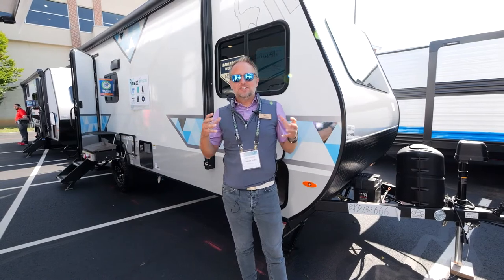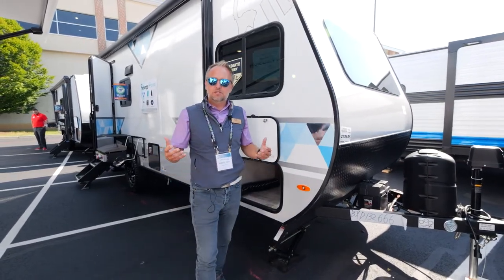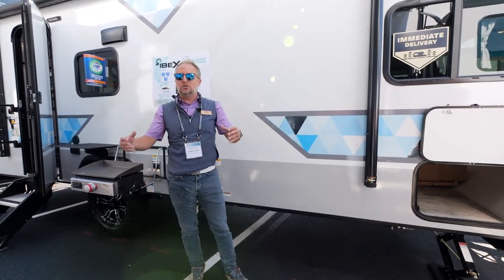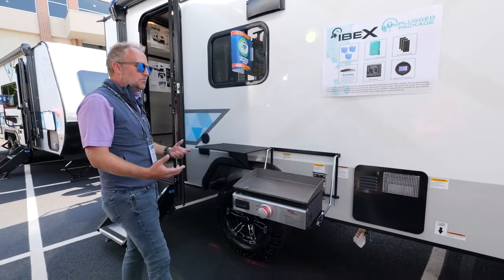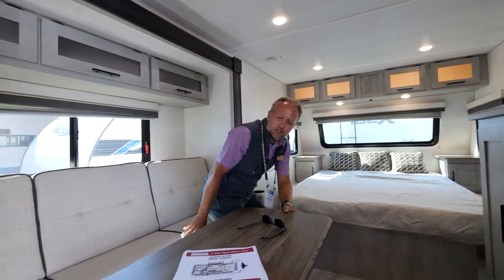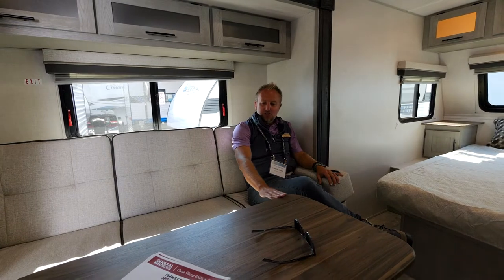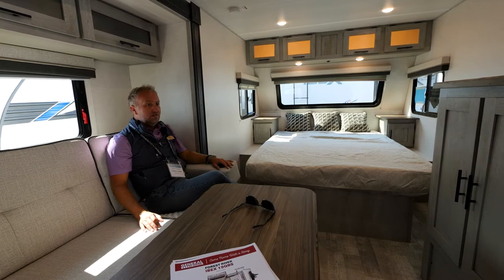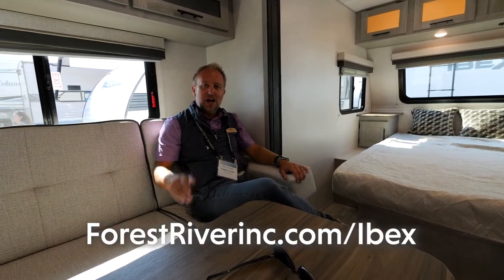Tour the 2023 IBEX 19QBS Travel Trailer by Forest River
This single slide, single axle model manages to pack in many features found in much larger RVs in just under 23’ total length. With a 60”x 80” true residential queen sized bed, Largest-In-Class Refrigerator, large rear bathroom, this model is loaded with great features in an easy-to-tow package. Outside, you find the optional griddle, a full length 16’ awning, and many other convenience features to allow you to enjoy the great outdoors.